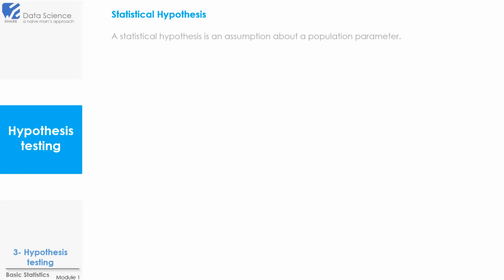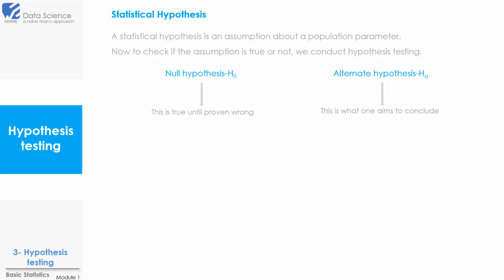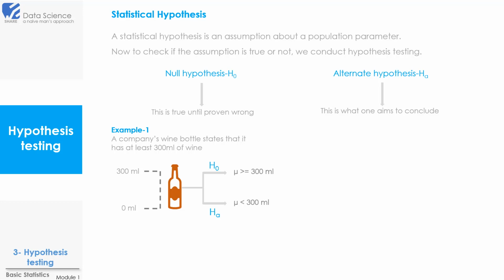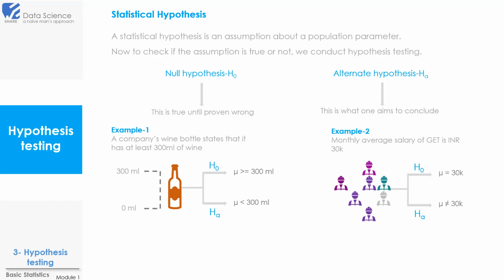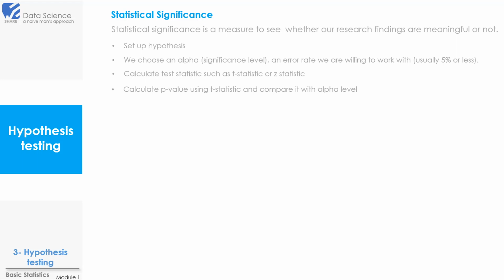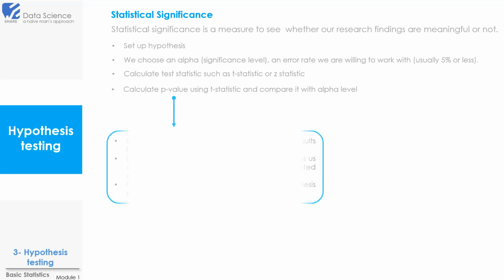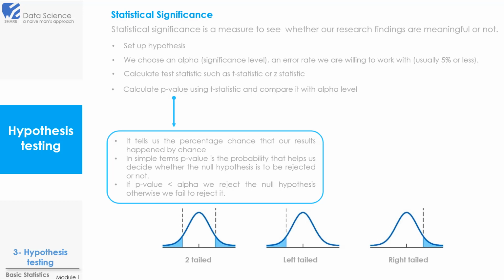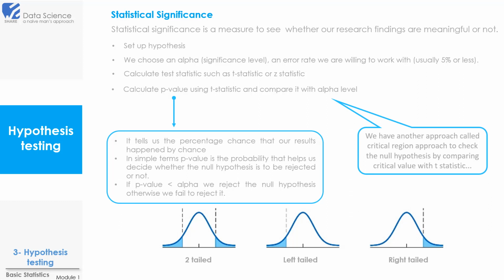Shorts #20- Hypothesis Testing & Statistical Significance | DataScience with R Full Course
Topics covered:
1 -What is  hypothesis testing
2- What is statistical Significance

Short Video explaining important concepts for model building from the course Data Science with R.